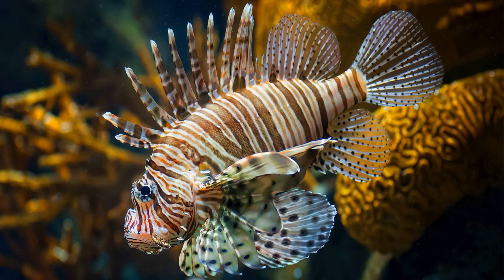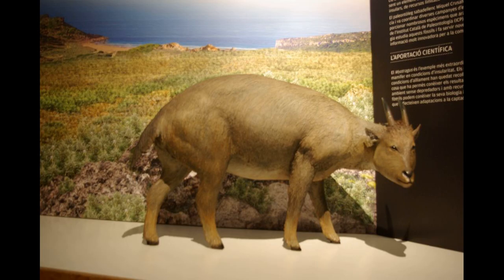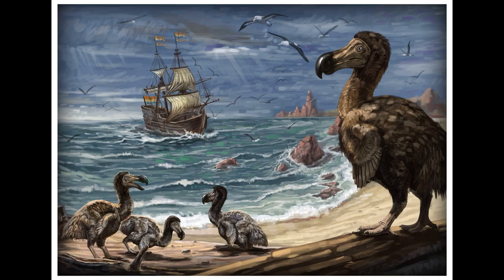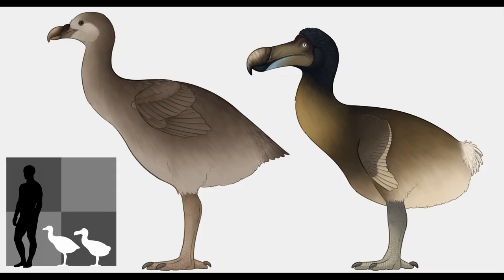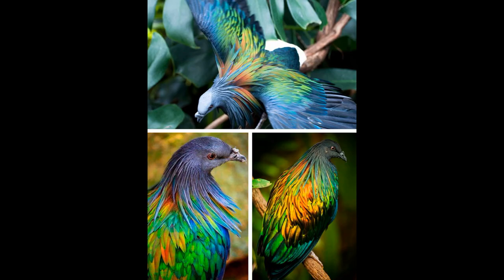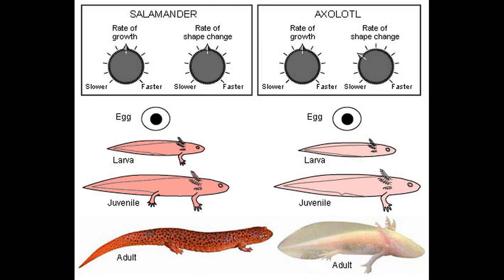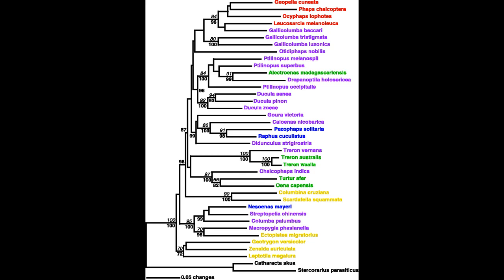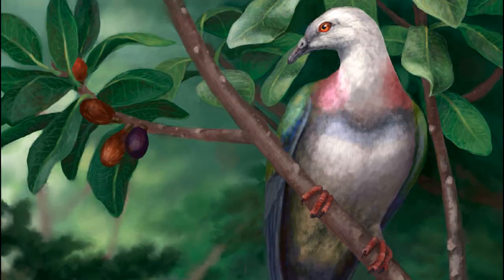The Dodo's Tale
A discussion of “The Dodo’s Tale” in Richard Dawkins’ and Yan Wong’s book The Ancestor’s Tale. All pictures are from Google.
“Fast or slow? The evolution of life history traits associated with insular dwarfing”
“A new genus and species of pigeon (Aves, Columbidae) from the Kingdom of Tonga, with an evaluation of hindlimb osteology of columbids from Oceania”
“Repeated evolution of flightlessness in Dryolimnas rails (Aves: Rallidae) after extinction and recolonization on Aldabra”